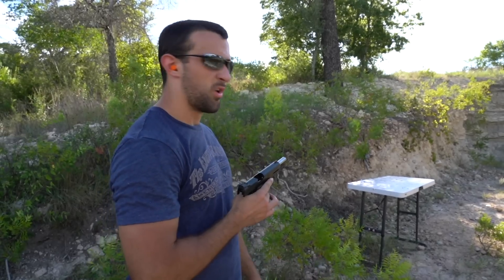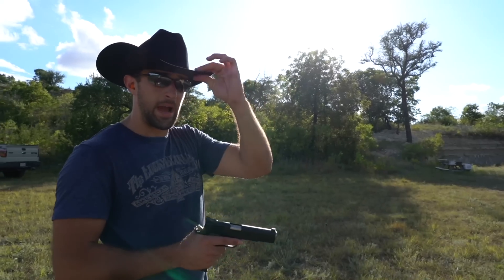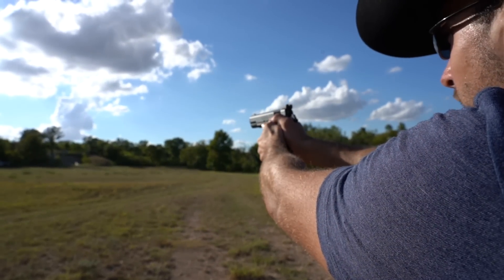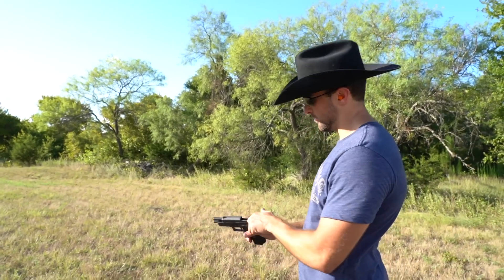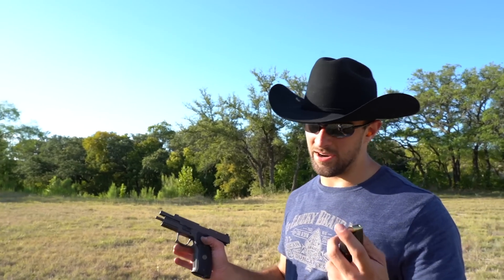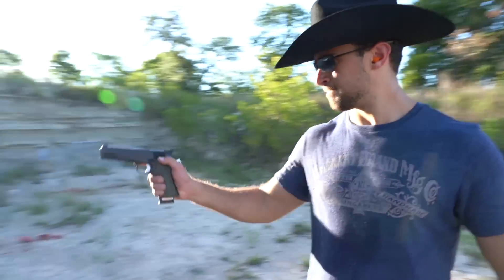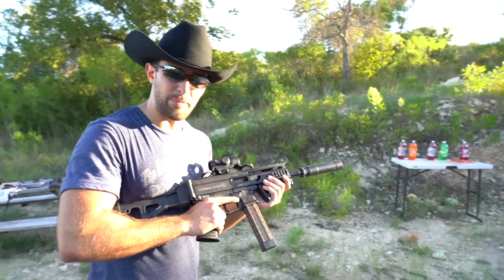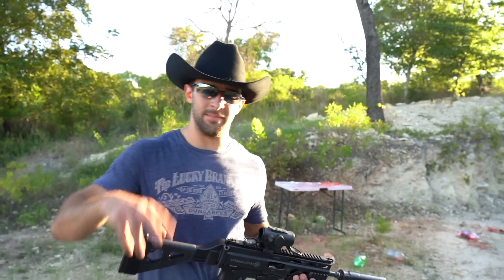How Far Can I Shoot A Pistol?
I've been curious just how far I can stretch out a pistol. Now that I have an idea, we'll reference that for the future and I'll try to set a new record for myself! I tried with my Springfield Armory LAV Master Class 1911 in .45 ACP and Sig Sauer P226 Legion SAO in 9mm. The Grand Power Stribog SP9A3 made a little surprise appearance at the end because why not?